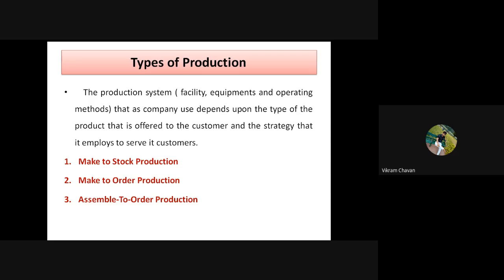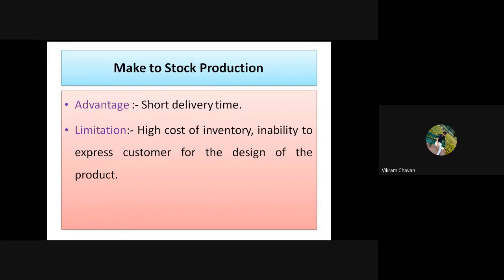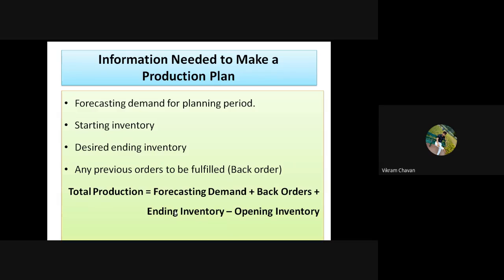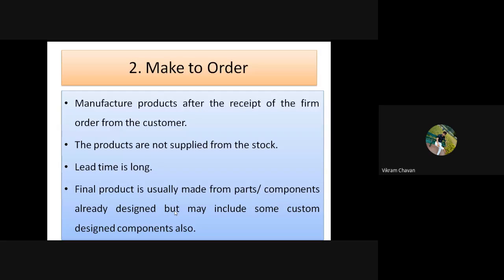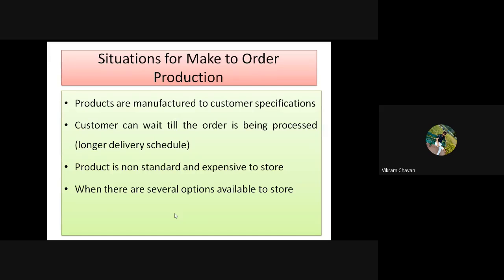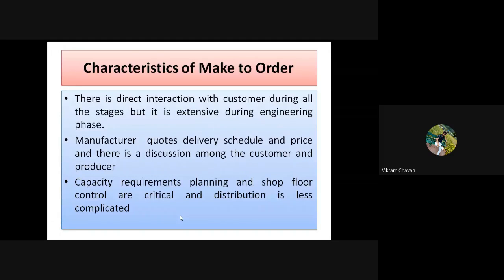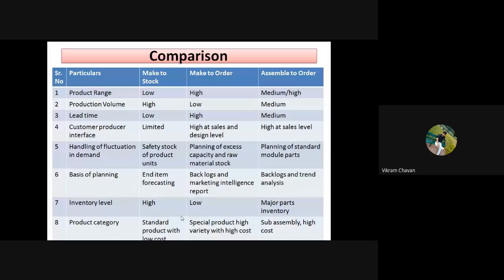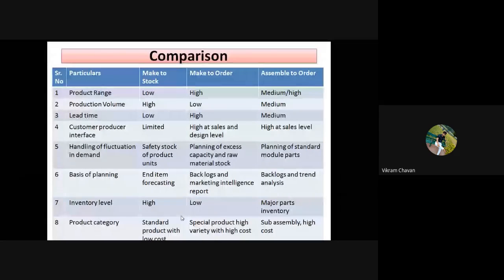POM lecture 3 Chapt 1